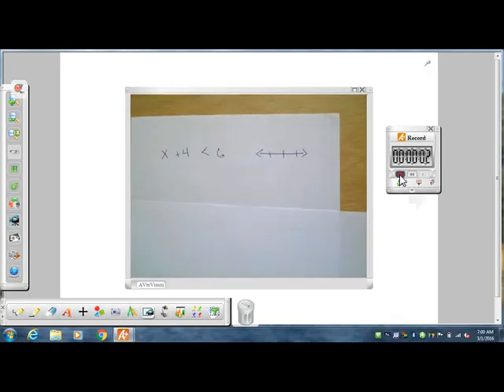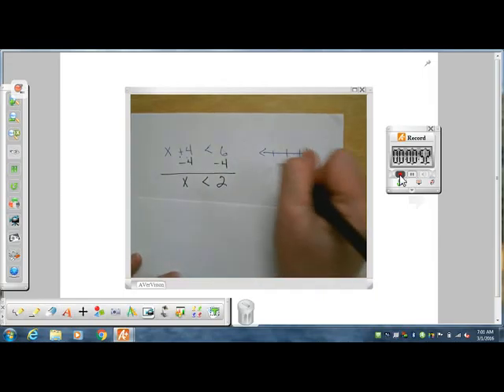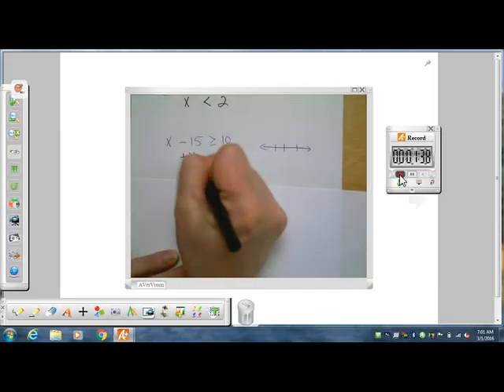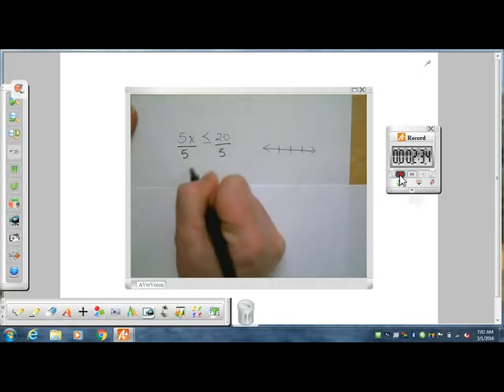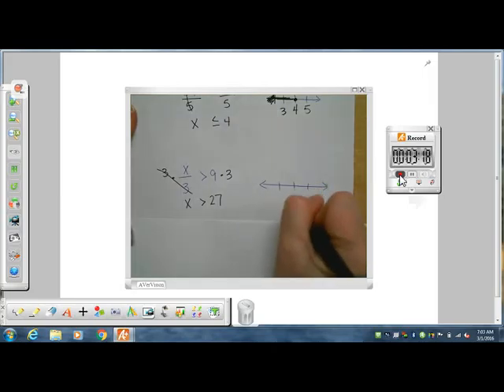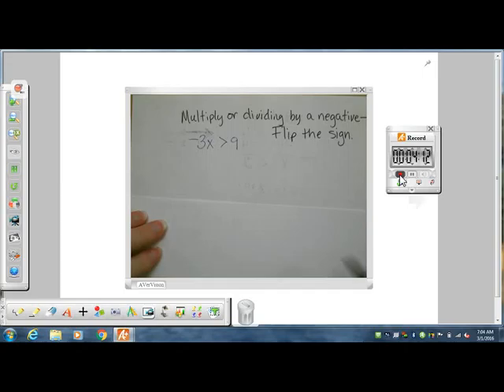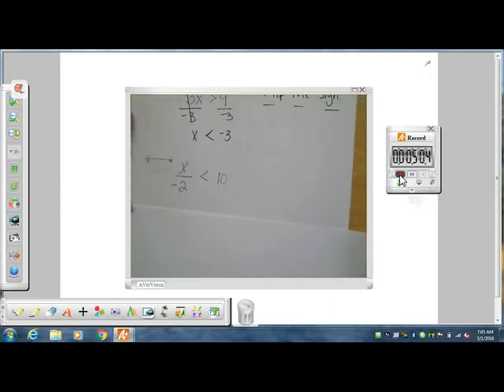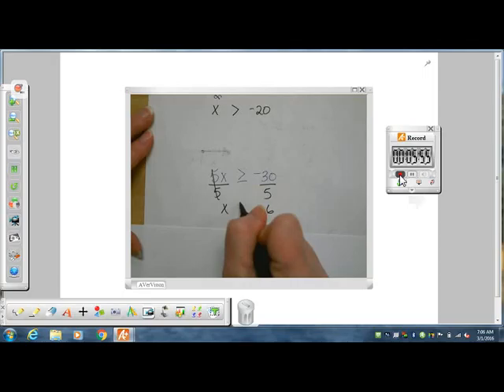Inequalities - Solving 1 Step